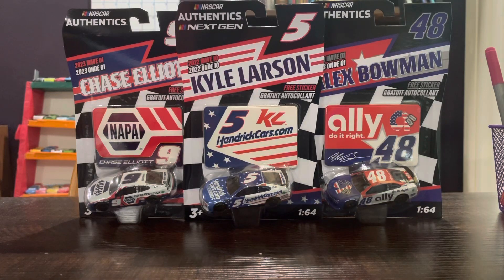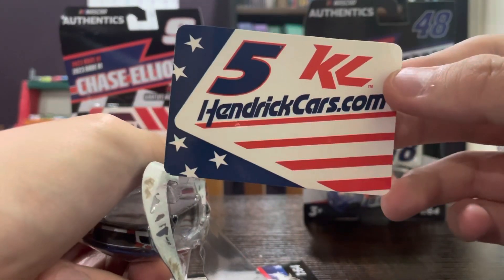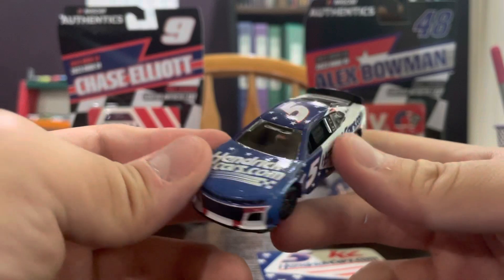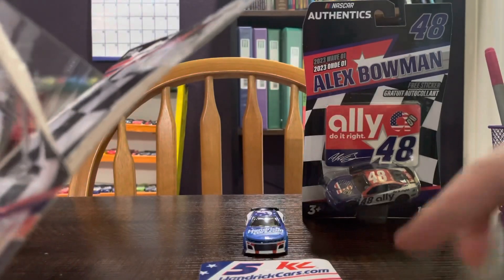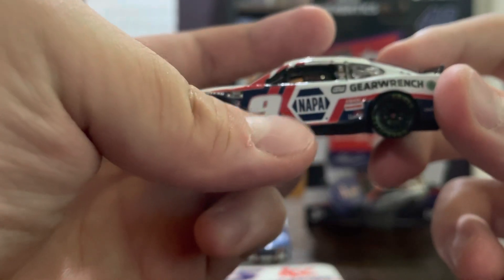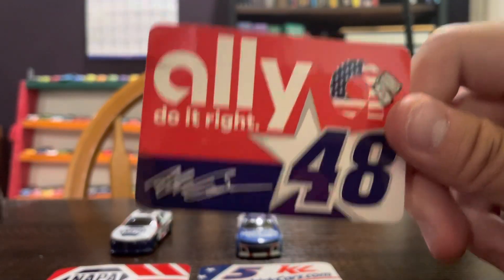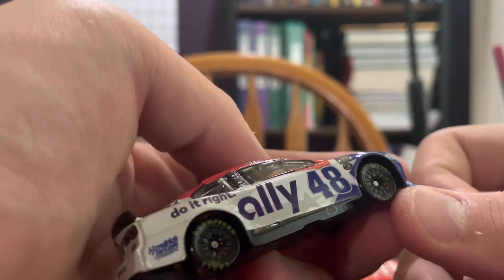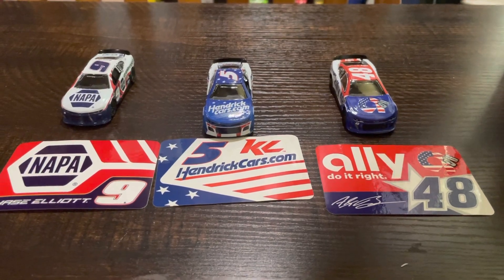Diecast Unboxing Ep 316 Kyle Larson Chase Elliott & Alex Bowman Patriotic Next Gens